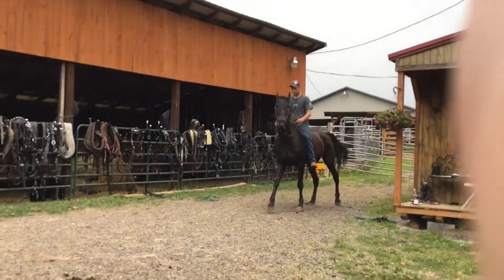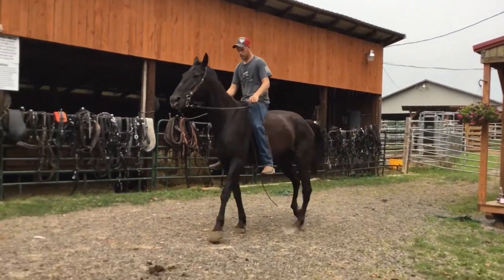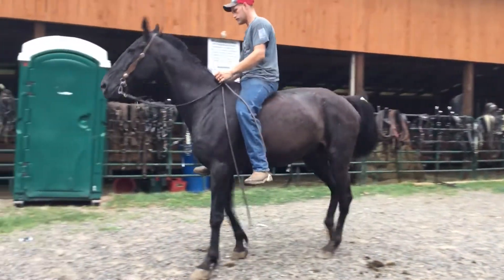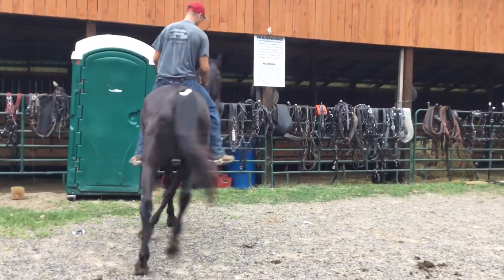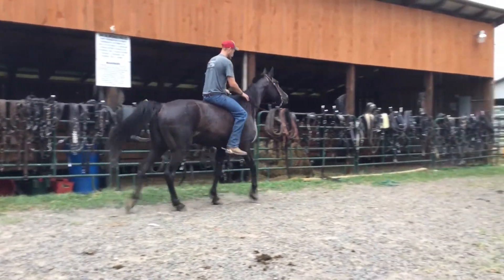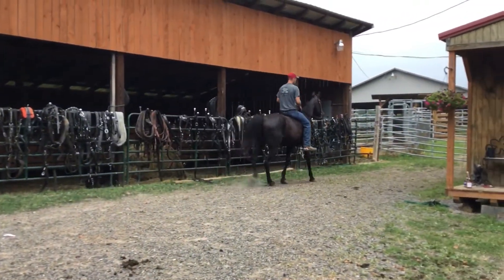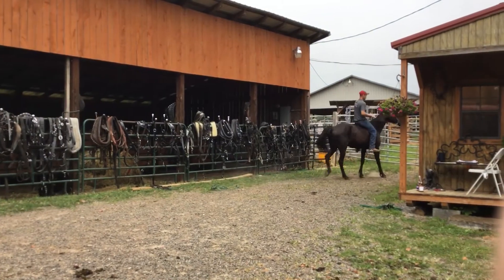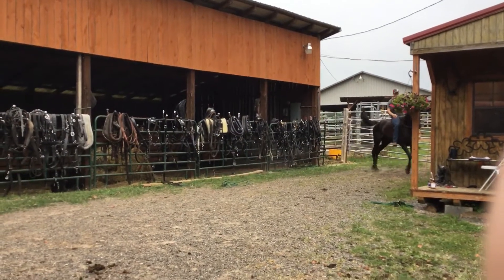Sold 44- black standardbred gelding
Status : ‼️AVAILABLE ‼️
Tag Number: 44
Description: branded
Price: $ 950
Deadline: 8/2/21